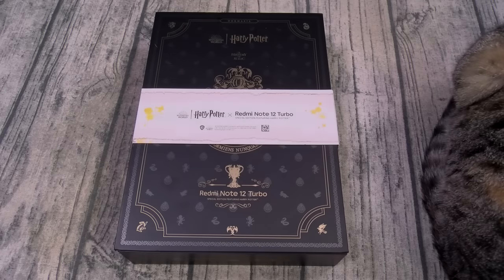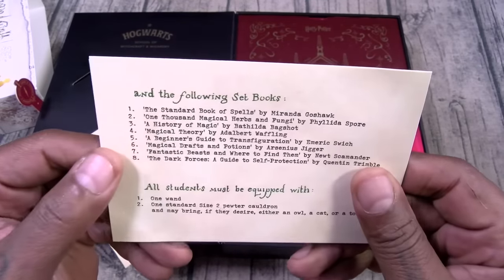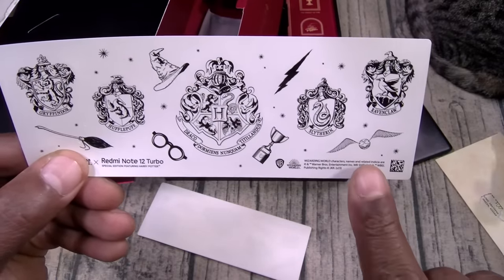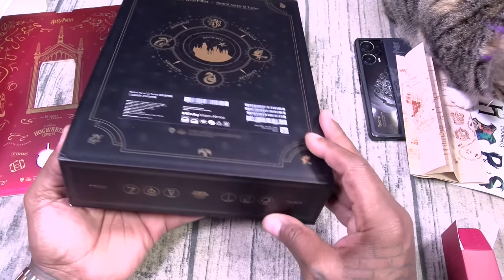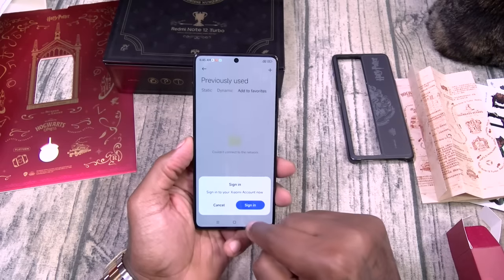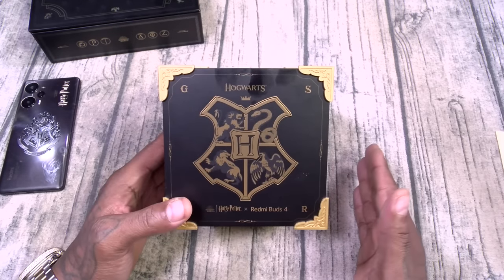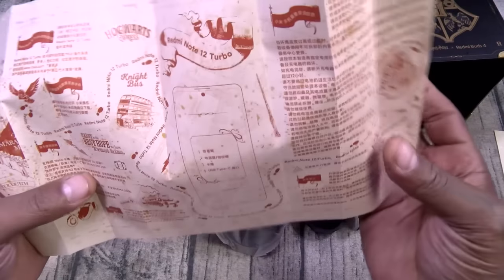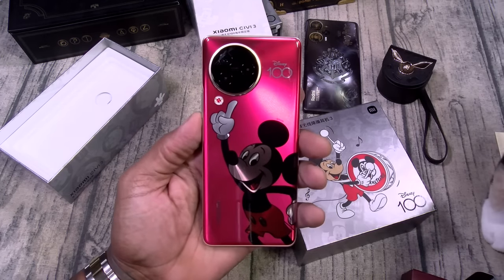Harry Potter Special Edition - Redmi Note 12 Turbo / Buds 4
PSN: FlossycarterFGC